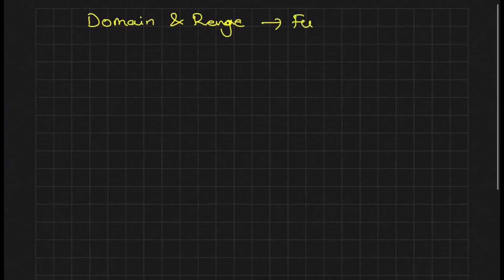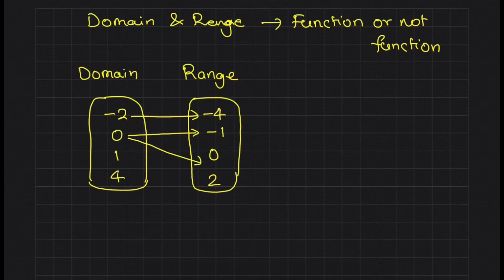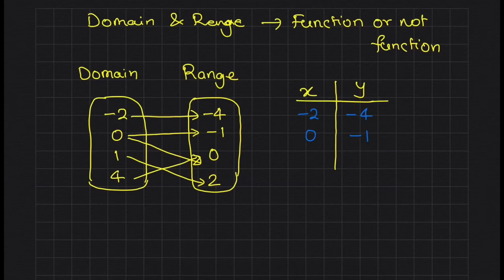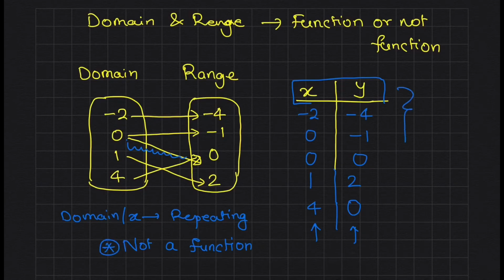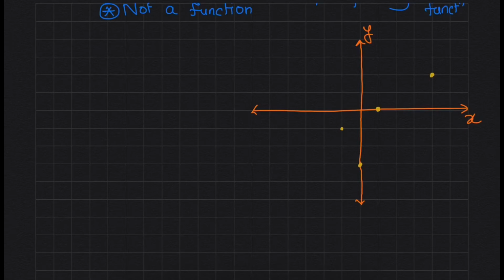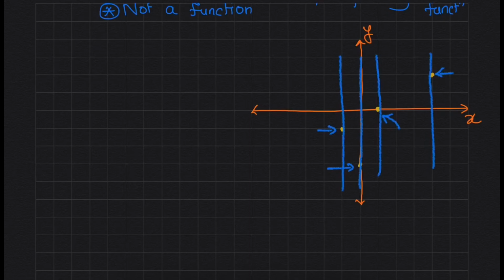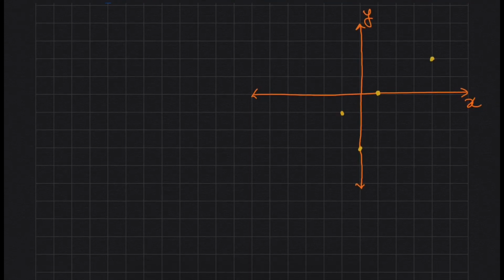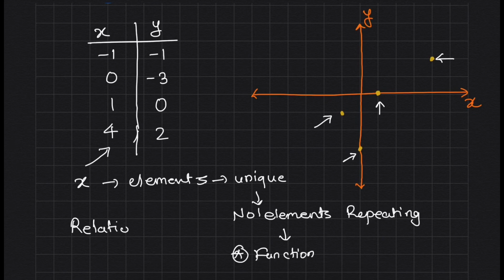Domain, Range, and Graph; Relation or Function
Objective- Relation is a Function or not a Function? Using Domain-Range table and Graph; Relation or Function?